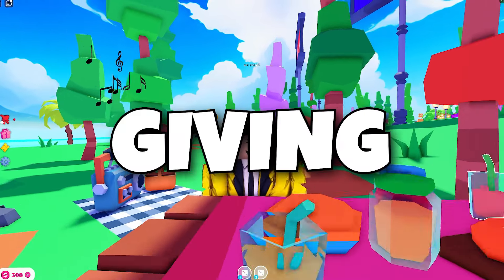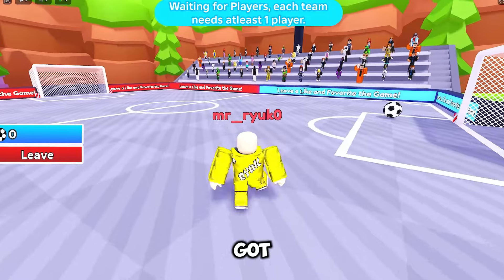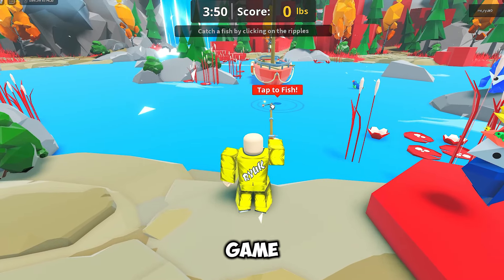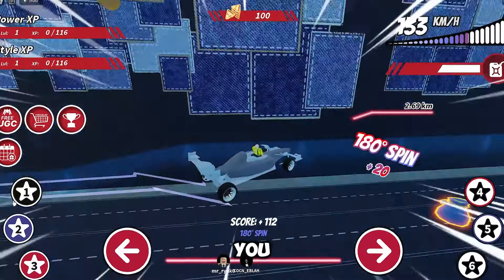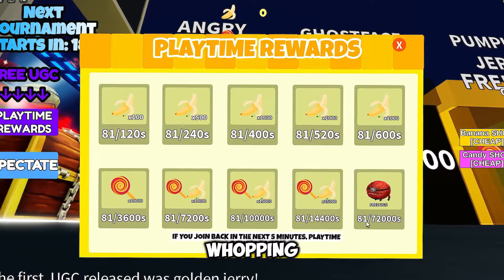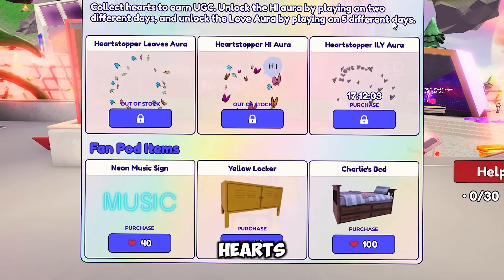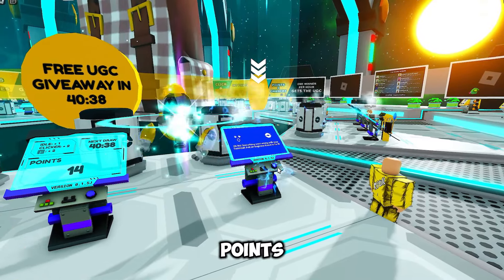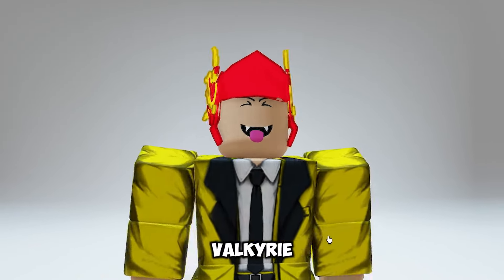🤯HURRY! GET THESE 13+ NEW FREE ITEMS & LIMITEDS + ROBUX (ROBLOX EVENTS)